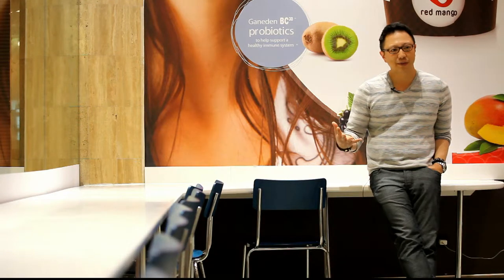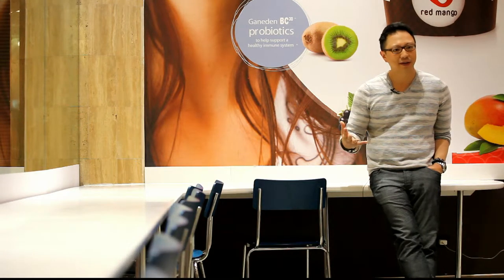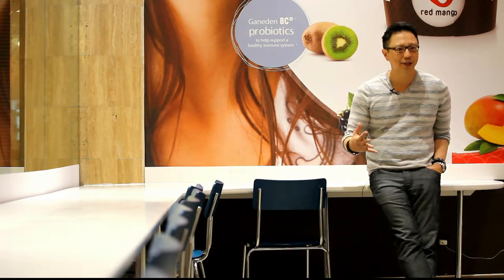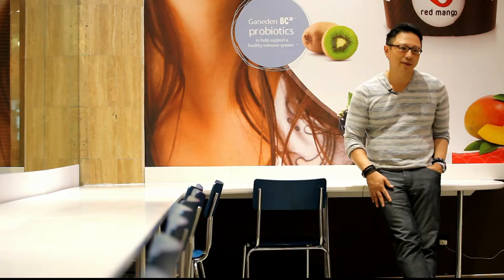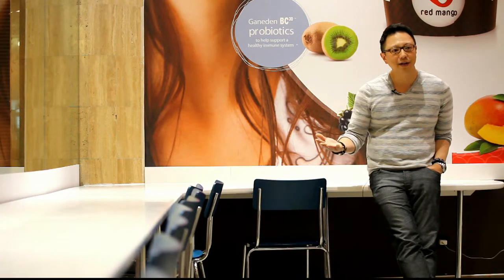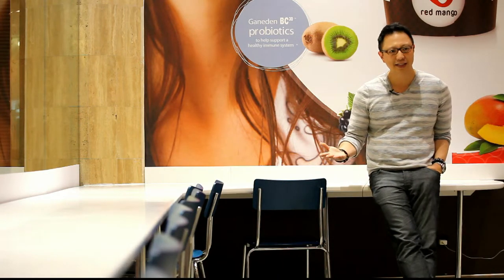Red Mango's Dan Kim - The importance of probiotics beyond yogurt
Red Mango founder and chief concept officer Dan Kim discusses the use of probiotics beyond yogurt and why the ingredient is so importance for the frozen yogurt company.